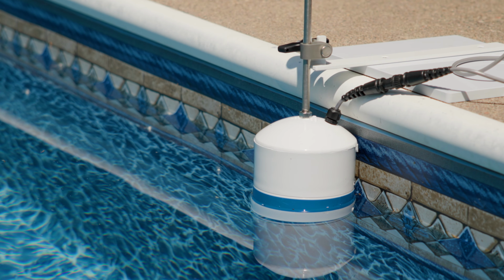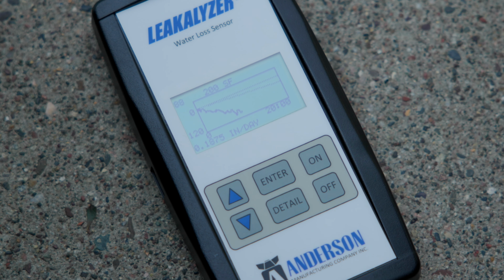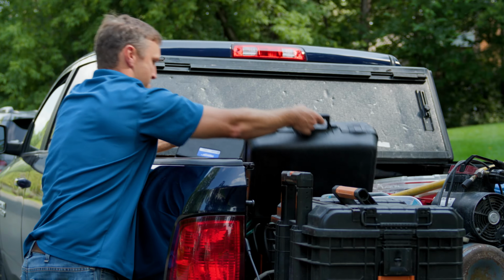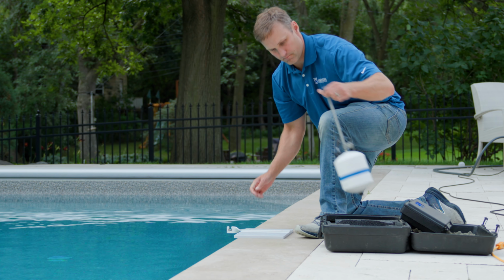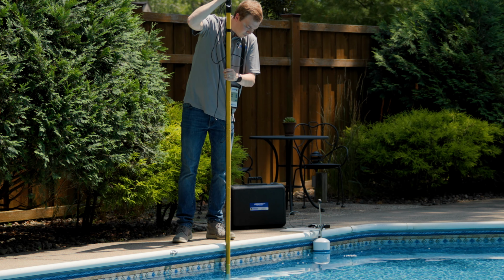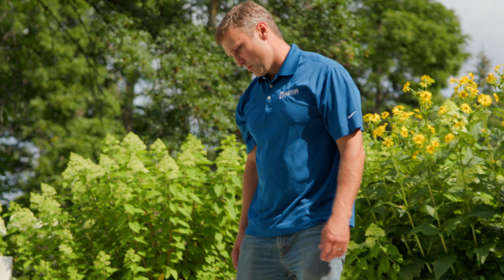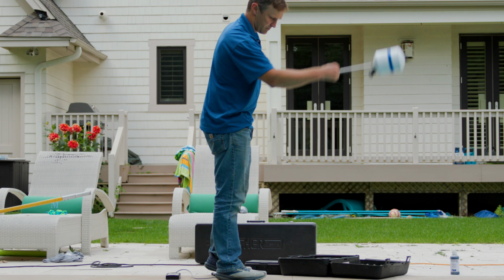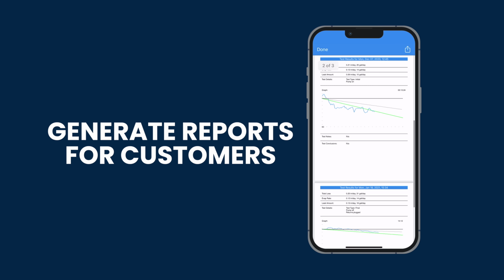Leakalyzer Rapid Water Loss Sensor | Determine Pool Leak Status in Minutes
The Leakalyzer Rapid Water Loss Sensor from Anderson Manufacturing is a revolutionary pool leak detection tool that allows users to determine how much water is being lost to a leak in just minutes. Leak detection professionals use the Leakalyzer to:

- Establish leak status before starting extensive testing
- Streamline their process with real-time data while on the job
- Confirm all leaks have been found before leaving the pool
- Provide detailed reporting to pool owners